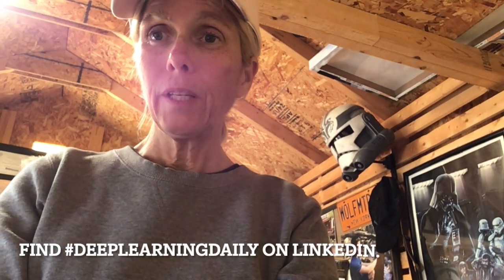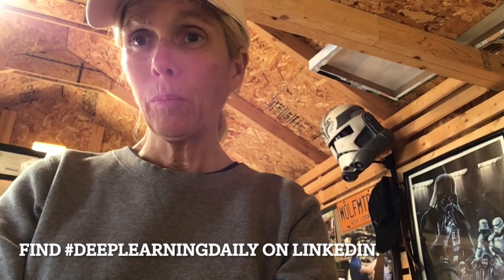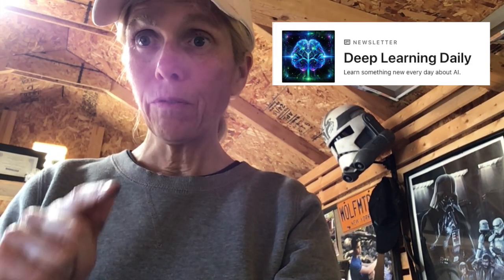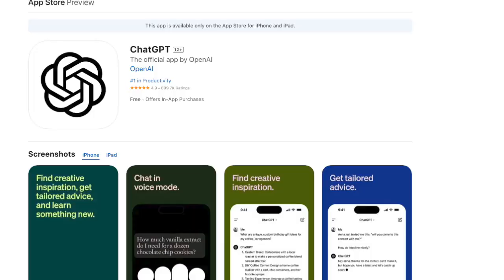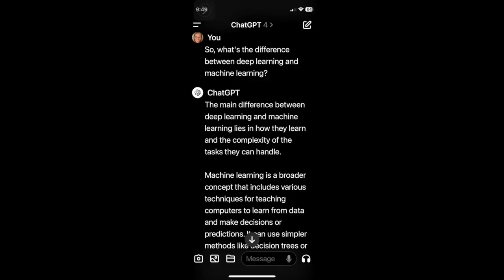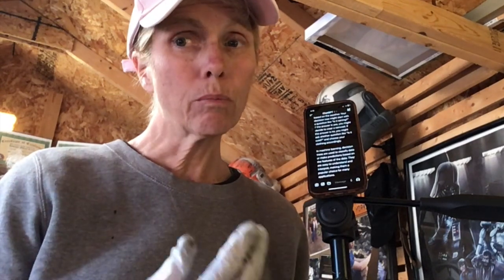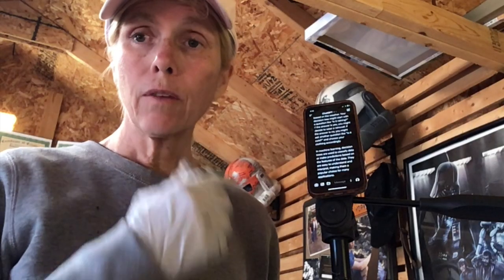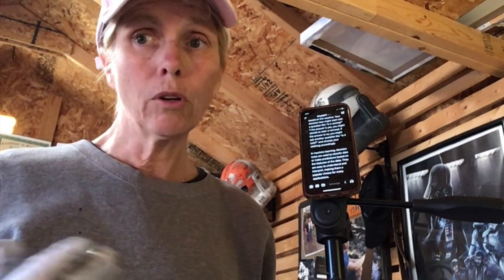How I learn anything using ChatGPT Voice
Dive into the world of hands-free learning with the voice version of ChatGPT.

See how ChatGPT’s voice feature becomes my personal AI tutor while I do tasks I enjoy.

Doesn't matter if your hands are full of paint, or you're stirring a bowl of brownies. You can still have a full-on conversation with the voice version of ChatGPT.

I demonstrate how in this video.